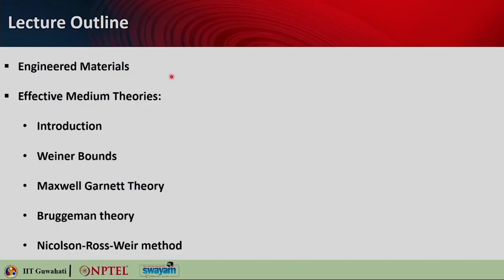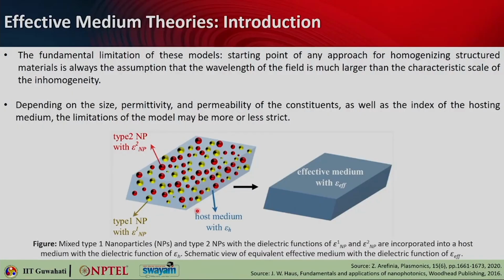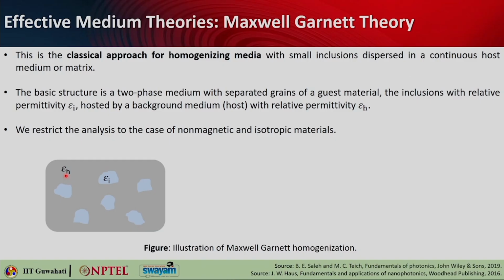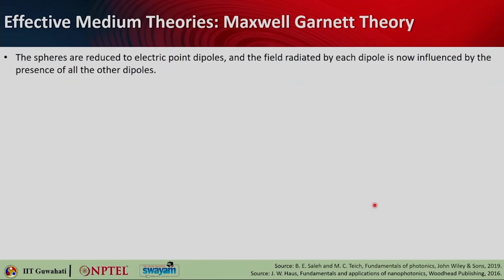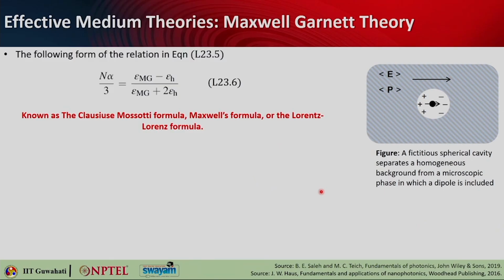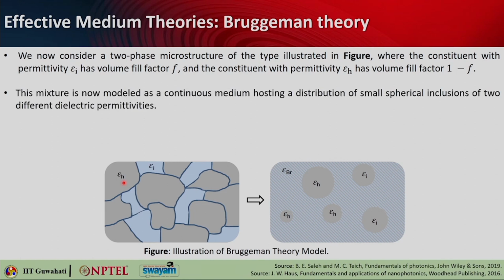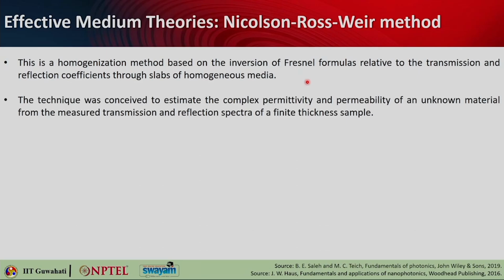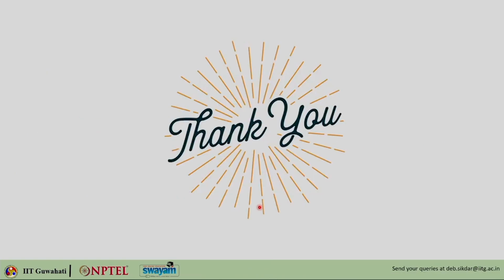Effective medium theories